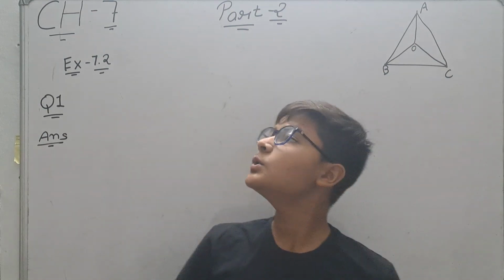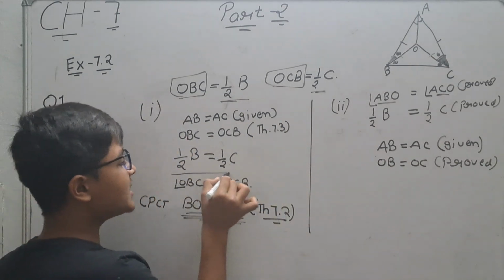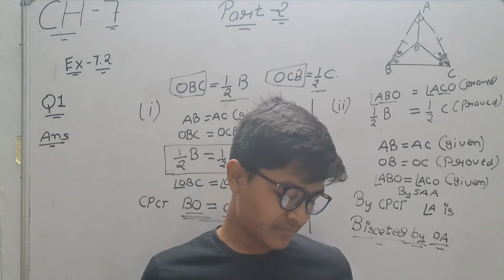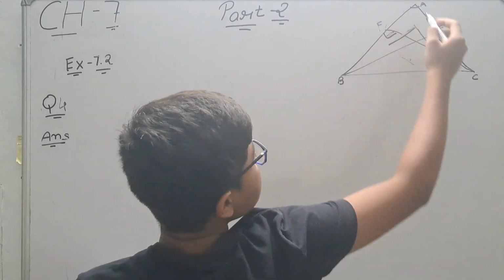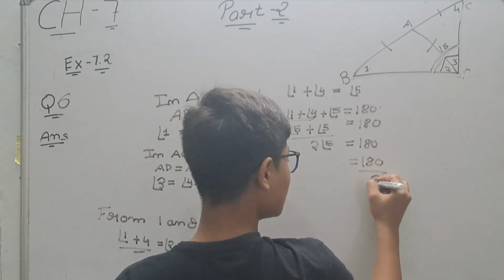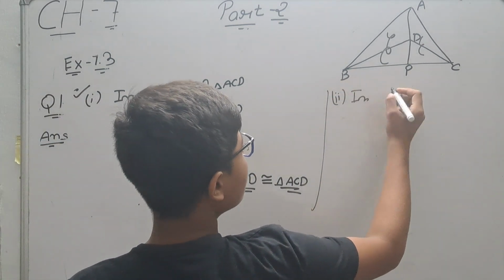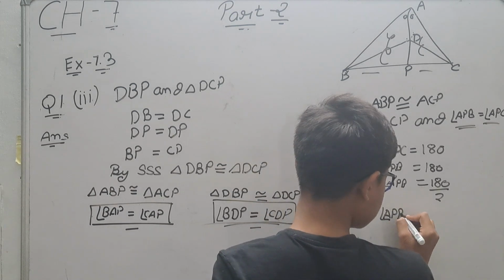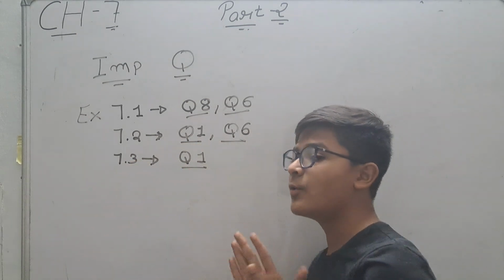ch 7 | triangles | class 9th | maths | part 2 | GSEB | CBSE | NCERT